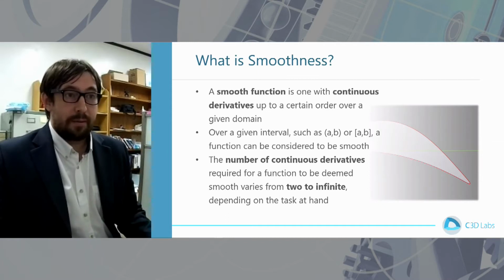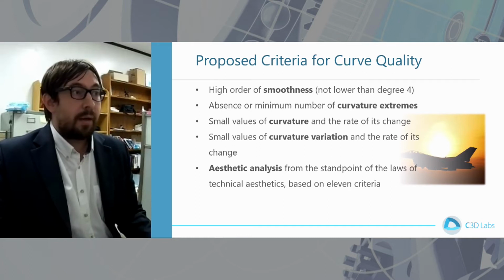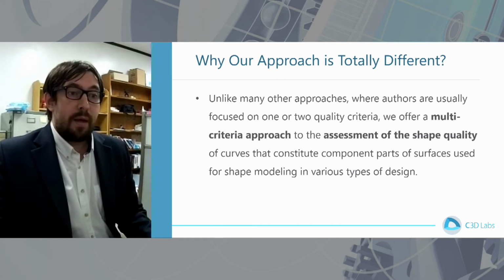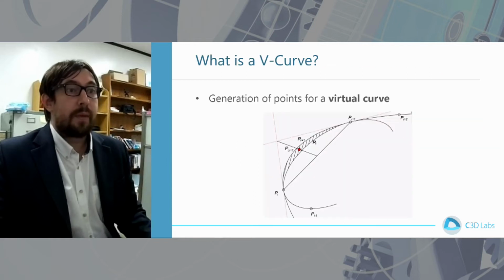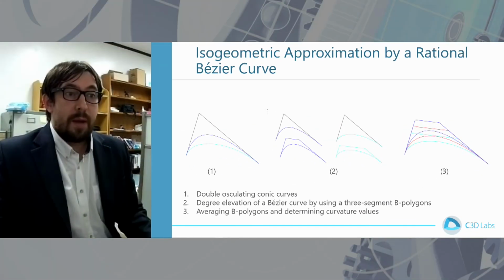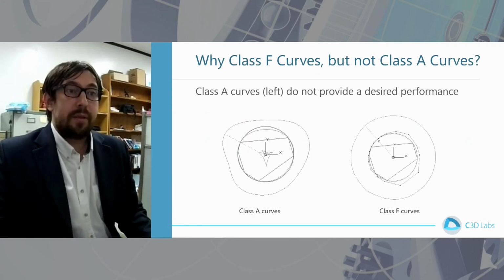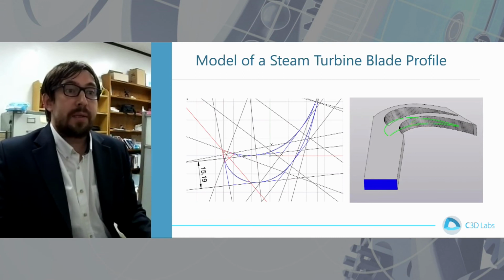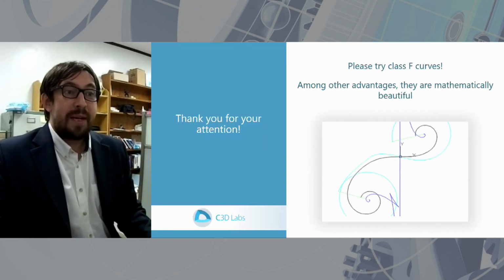Class F Curve Modeling in C3D FairCurveModeler | Prof. Rushan Ziatdinov | Keimyung University, Korea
Multi-Criteria Assessment of Shape Quality in CAD Systems of the Future

C3DevCon 2021 Software Development Conference

Prof. Rushan Ziatdinov